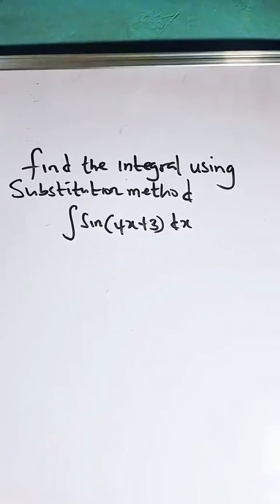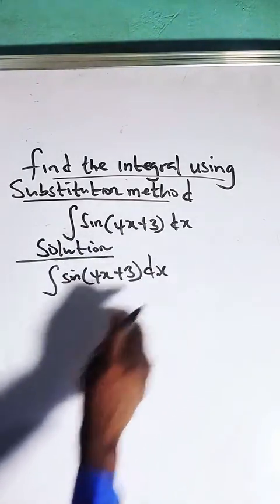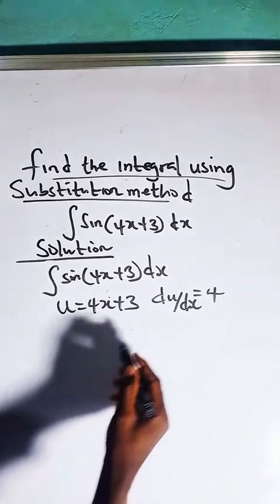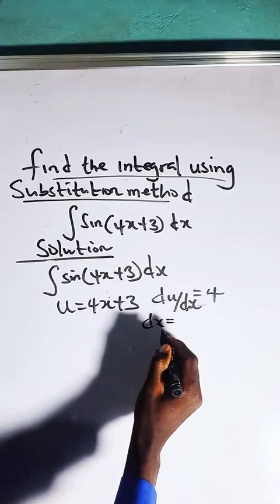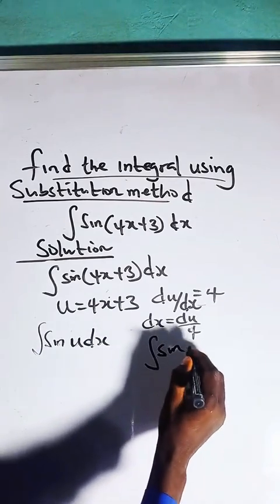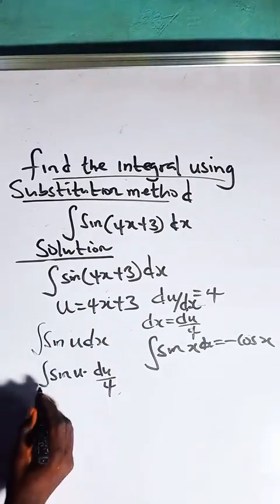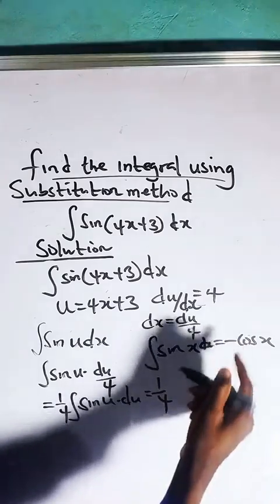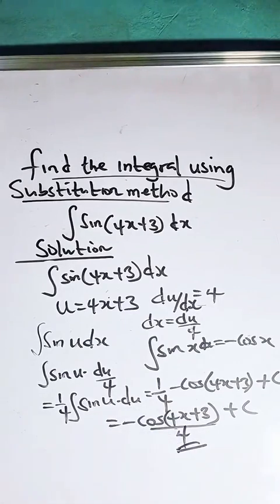Unlock Calculus with Substitution!